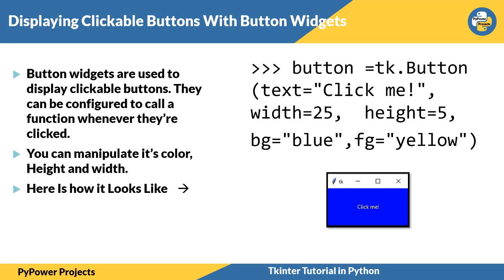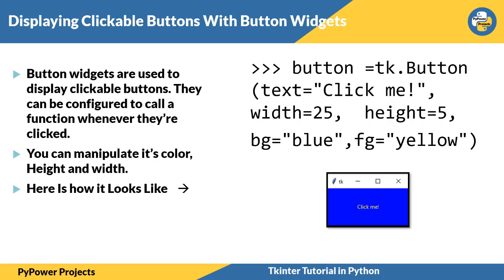Clickable Buttons in Tkinter | Tkinter Python Tutorial | PyPower